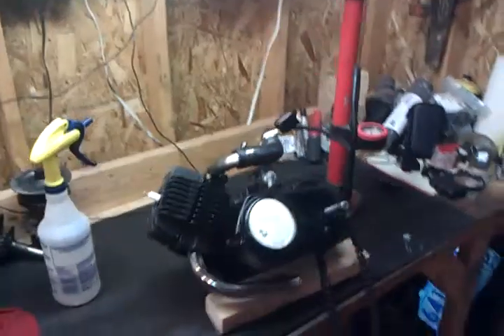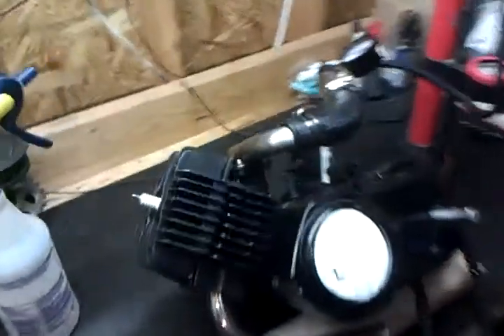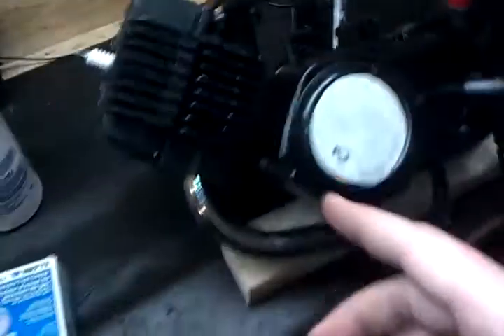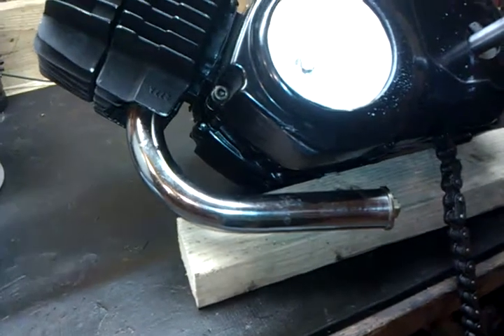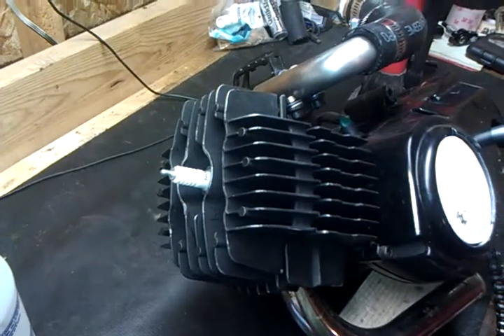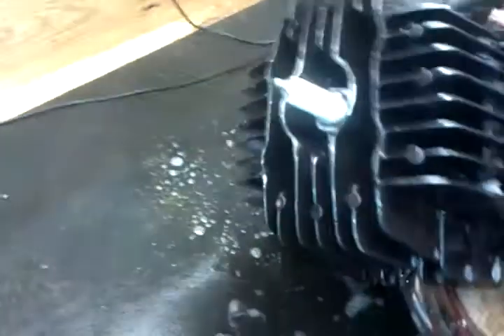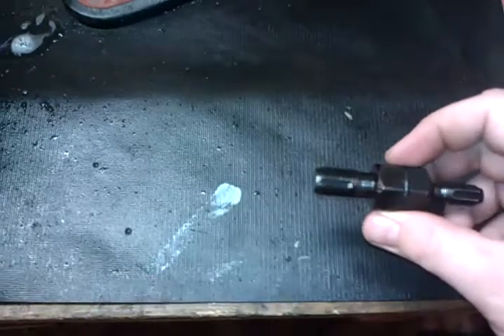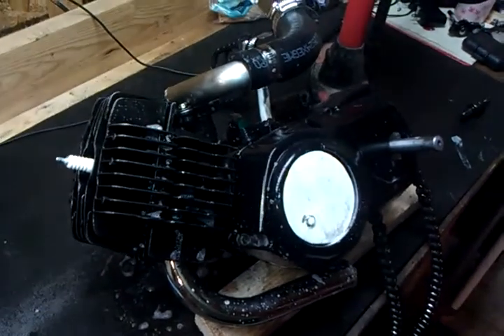Cheap Two Stroke Leakdown test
I had the suspicion I had an airleak somewhere in my tomos a35, I tried spraying starting fluid around the intake to see if that was where the problem was, but no luck so I figured I should do a leakdown test. Kits seem to run around $200 so I decided to cobble together my own using a $17 natural gas pressure tester from Menards.